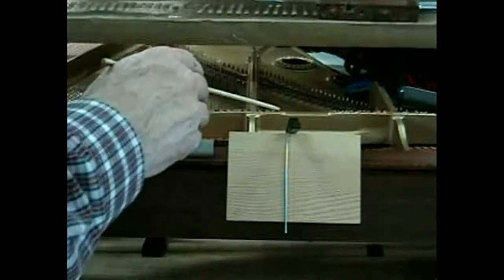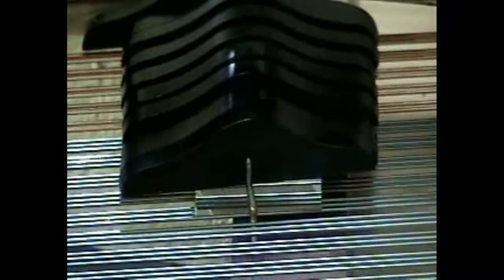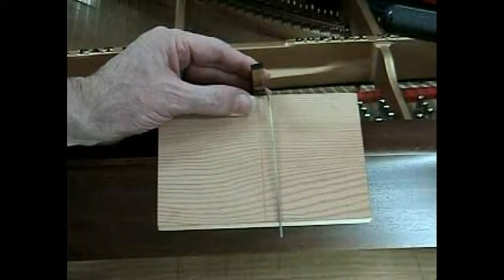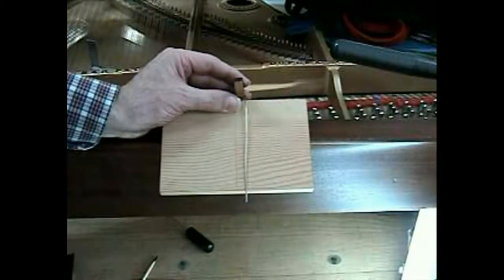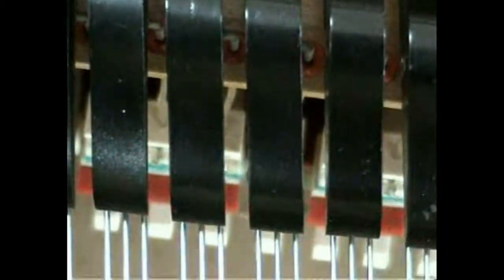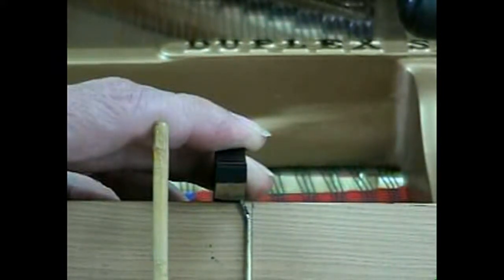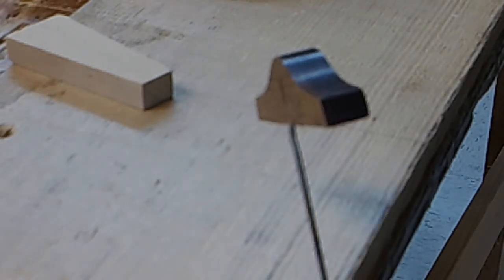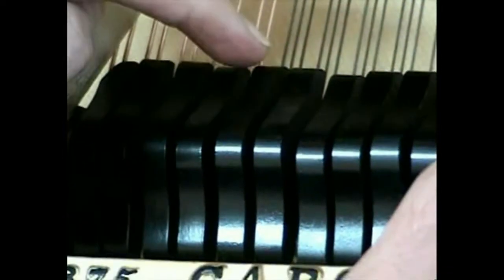Damper Prep -- do all this before you glue on the damper felts.